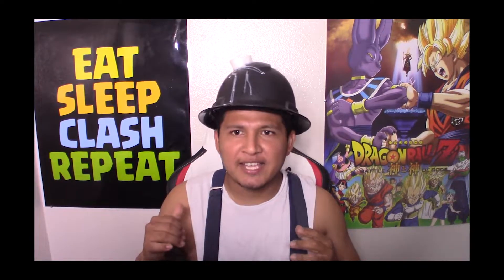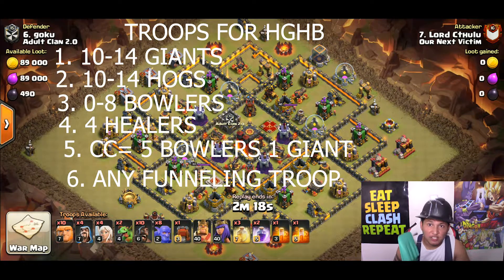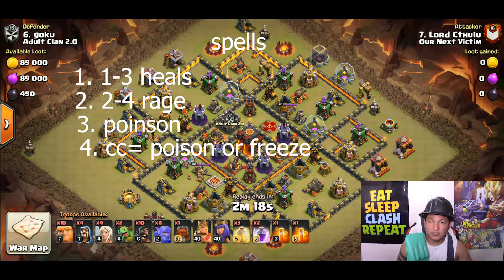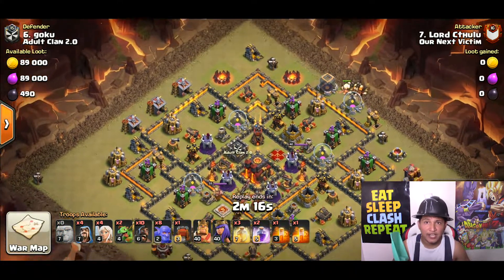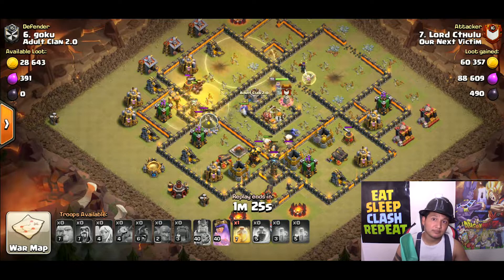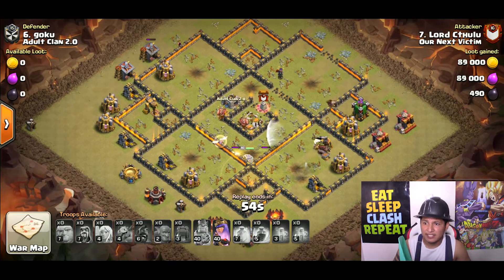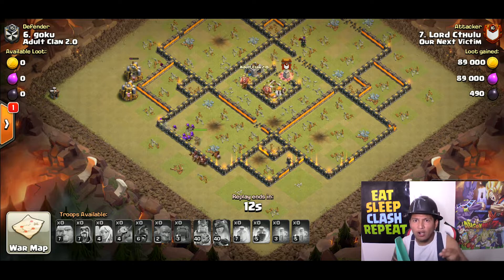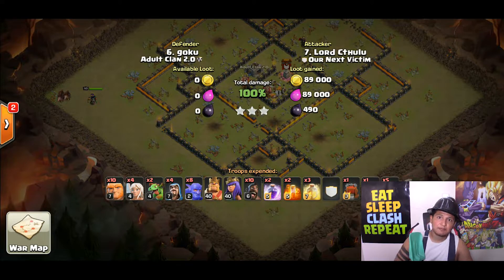HOW TO HGHB TH10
ON THIS VIDEO WE WILL TEACH YOU HOW TO HGHB FOR TH10. WHAT SPELLS YOU NEED AND TROOPS ETC. ENTRY POINT WHEN TO USE SPELLS.